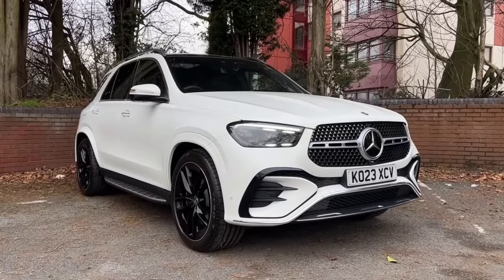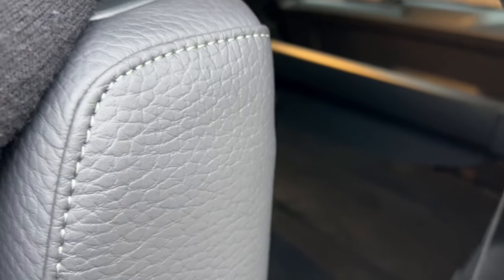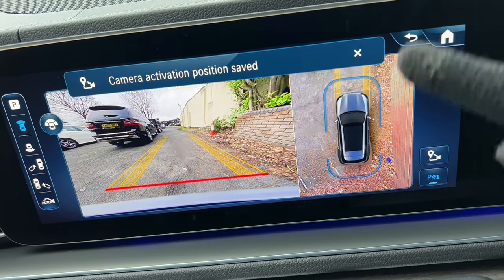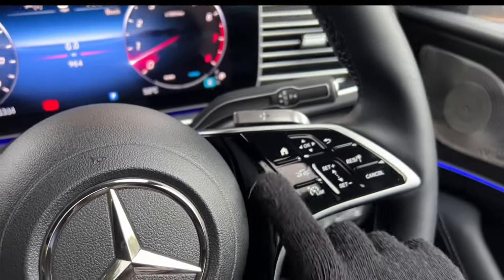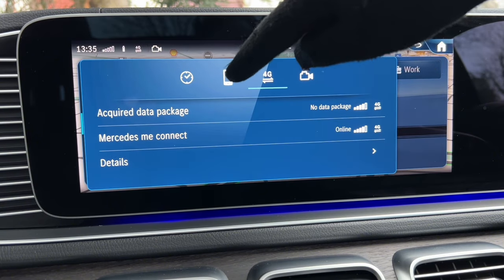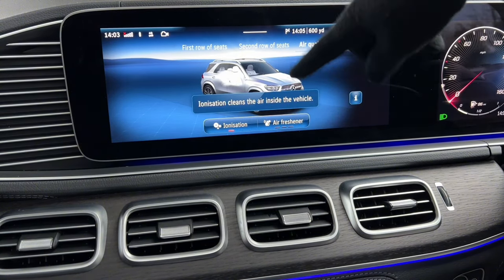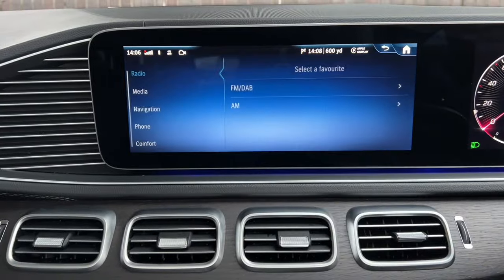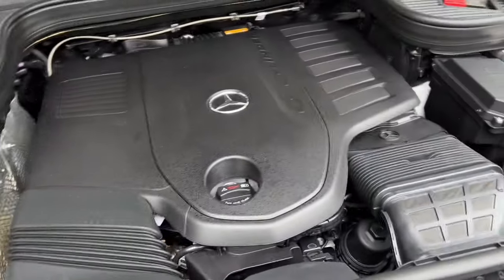New 2024 2023 Mercedes GLE. Everything you NEED to know!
In this video I am going to show how to use the main features of this Mercedes-Benz GLE 450 AMGLine 4MATIC SUV Premium Plus.

This video is perfect if you have just bought the new GLE or if you are thinking about buying one.

I have done a more in depth video split in two parts where I show you how to use all of the controls and features. But this video is perfect if you want to quickly learn the main things you need to know before you drive this amazing car.

I have created two videos previously which are more in depth videos of the new 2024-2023 GLE. Check out Part one where I show you all of the main features the driver needs to know. See below for Part one 👇

I have created a playlist of all of the GLE videos and useful video’s related to the GLE including tips and tricks videos that will work on the GLE.

Check out part two video on how to use the main controls for a more in depth look at this amazing car 👇

Please see below on how to use the self parking feature for the GLC which is similar to the GLE

0:00 Intro
1:00 How to fuel car
1:44 How to access rear boot/trunk keyless
5:13 How to use Keyless doors
5:52 Child Safety locks
5:53 How to use rear features and how to fold seats
8:32 How to use Front features
8:59 Door controls. How to set seats and mirrors etc
10:45 How to get mirror to dip when reversing
11:55 How to use the rear trunk or boot button
12:27 How to fuel plug in hybrid
13:06 How to set lights and brightness
13:33 How to use the electric handbrake
14:22 How to put the car into drive and reverse gear
14:31 How to use Reverse  and reverse camera
16:34 Auto Park Feature
17:13 How to switch off the GLE
17:40 Hold function
18:13 Steering wheel buttons and how to use the screen
26:28 Head-up Display
28:02 Apple CarPlay and How to connect your mobile phone to GLE
28:40 How to use the Satnav
32:29 How to use the radio in GLE and save presets or favourites
33:05 Change sound settings
34:21 How to use the Media app
34:39 How to use the Apps on GLE like Dashcam
35:36 How to use the Comfort app
39:23 How to use the Offroad app and how to make the GLE/GLS bounce up and down
41:04 Info app for GLE
41:13 Settings app for GLE
41:32 How to remove Check low beam setting (left/right-side traffic) message
41:45 How to set Favourites
42:30 How to use the temperature buttons
45:01 How to use Buttons in centre console
48:35 How to lock glovebox using your key
49:46 Roof controls and buttons to open and close the panoramic sunroof
50:52 Mercedes Me, Breakdown Recovery and SOS
54:13 How to open the bonnet or engine bay
55:52 Outro